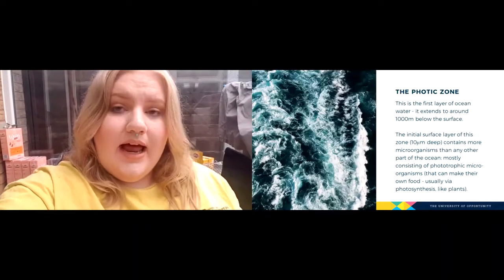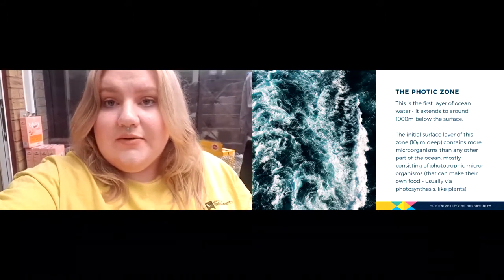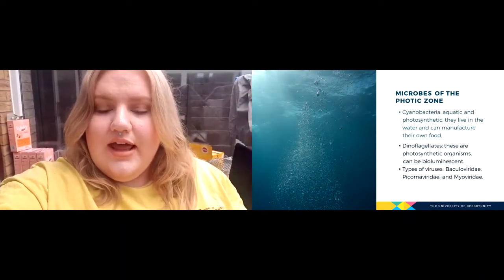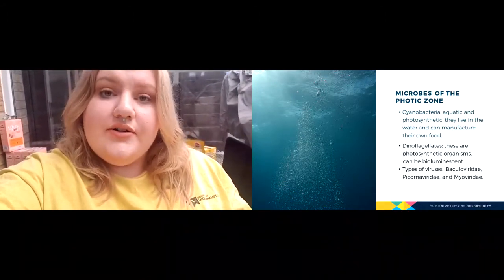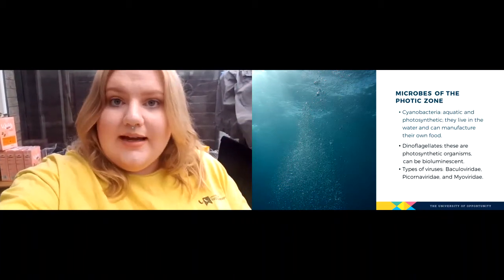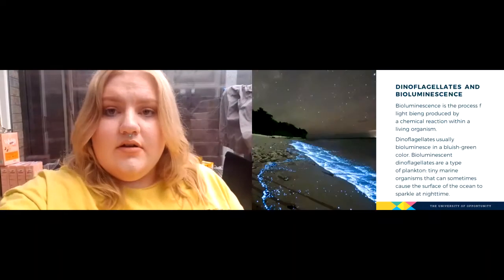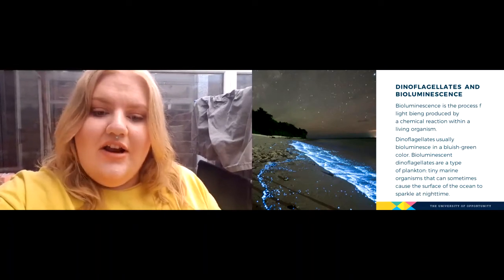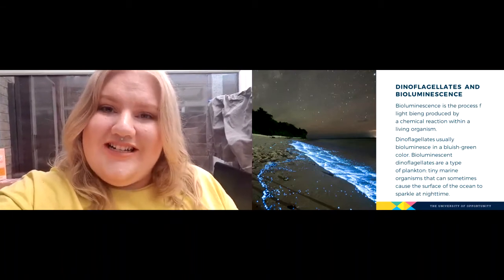Micro Monday: Microbes Of The Sea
In today's remote learning session, we're diving into the deep, blue sea and taking a look at the wonderful micro-organisms that make their homes in our oceans.